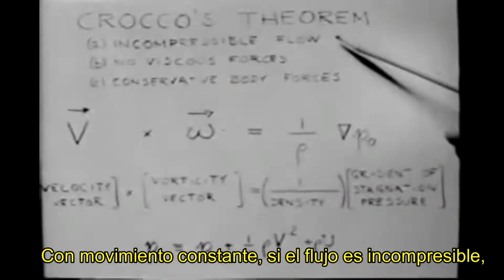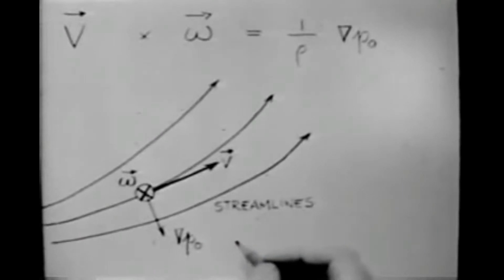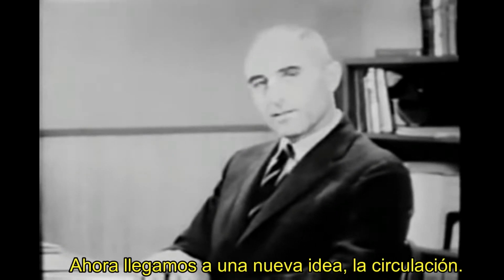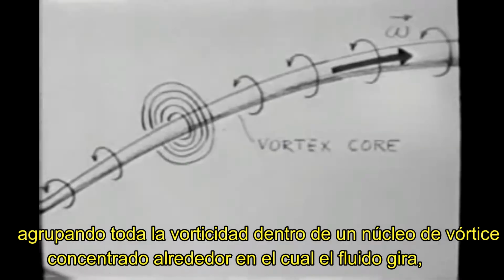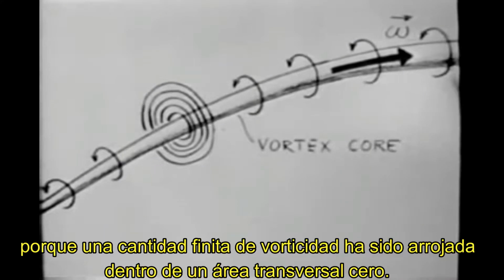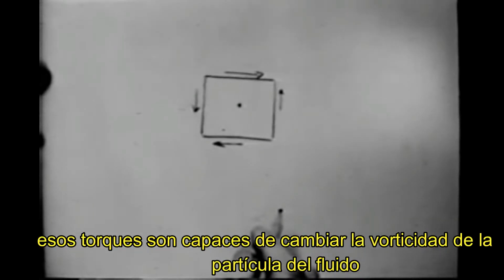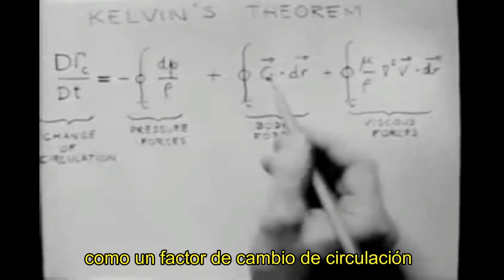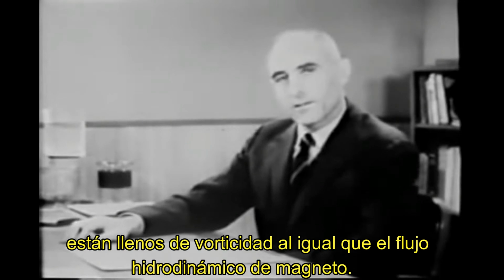Vorticity 1 of 2 traducido